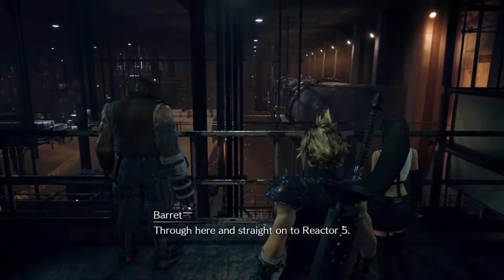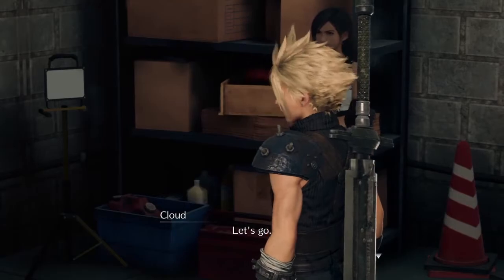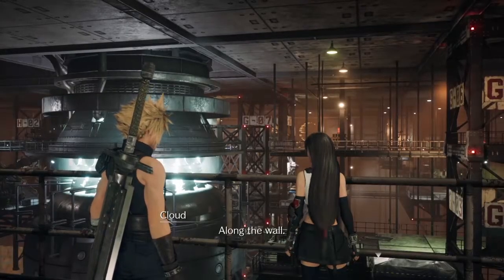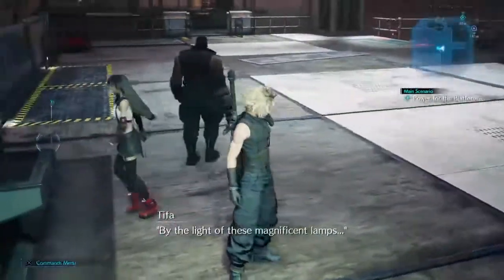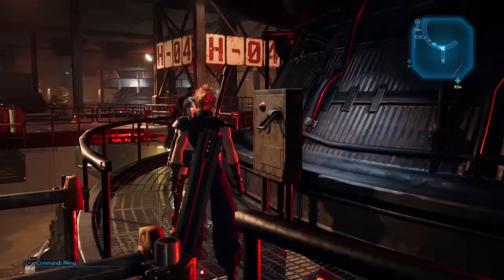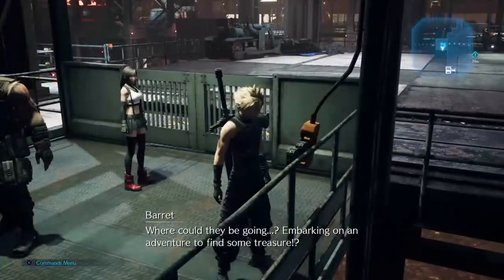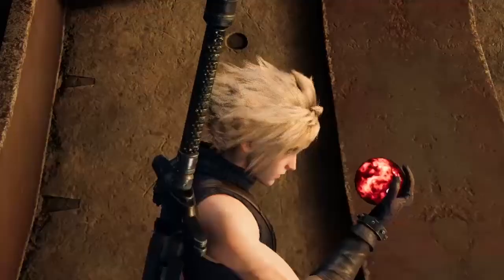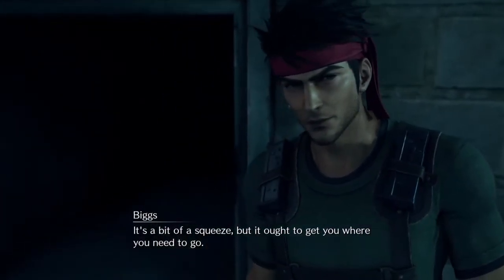Chapter 6: Light the Way | Final Fantasy VII REMAKE Ep 9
Daniella Digibun plays the REMAKE of Final Fantasy VII. The story continues! Experience The journey and action-packed adventures of EX-SOLDIER 1st class, Cloud Strife and the members of Avalanche, Barret and Tifa.

Streaming on:
Twitch.tv/DDigibun